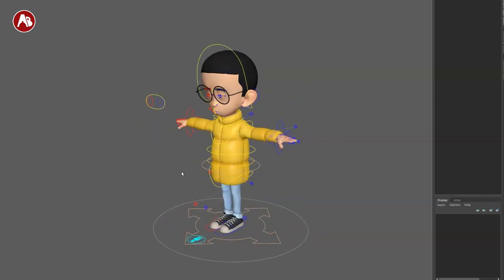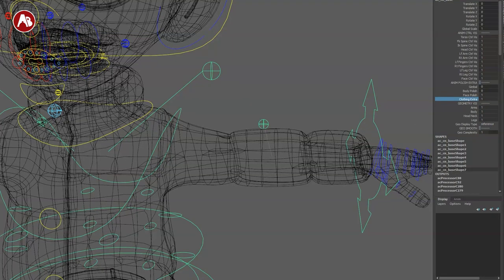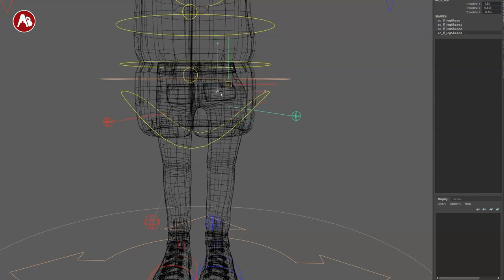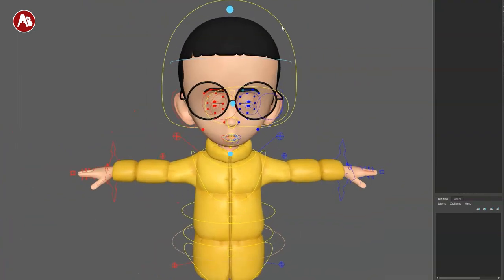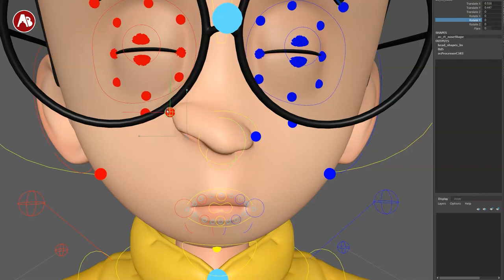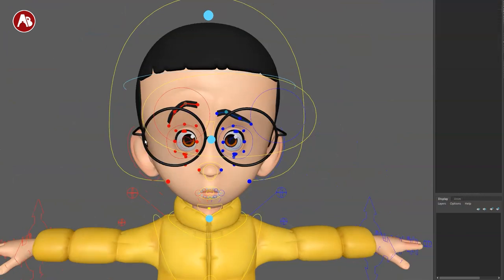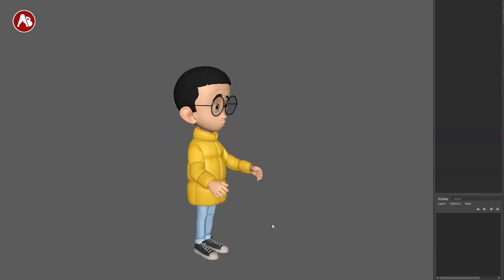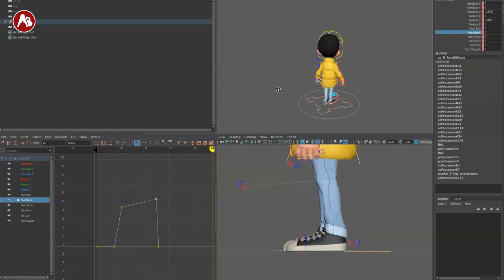Charlie (ProRigs) - (paid) Maya Animation Rig - Review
Today's rig review looks at the Maya rig (paid) "Monkey" by ProRigs!

Chapters:
0:00 Intro
0:10 The Rig and Where to get it
0:35 Overview
19:56 Animation Test
21:00 New Insights & Final Impressions
23:17 Subscribe!